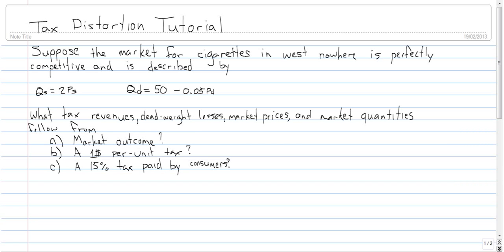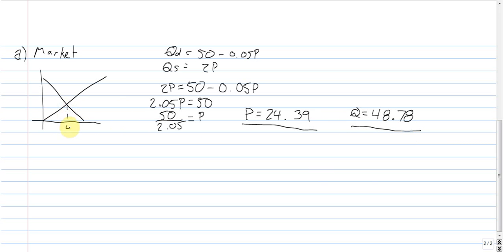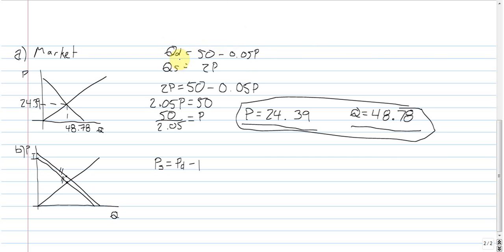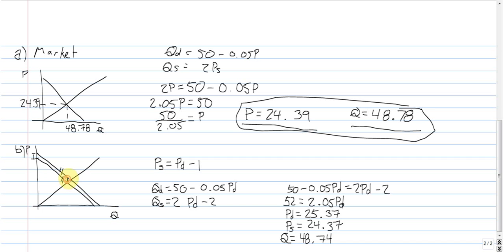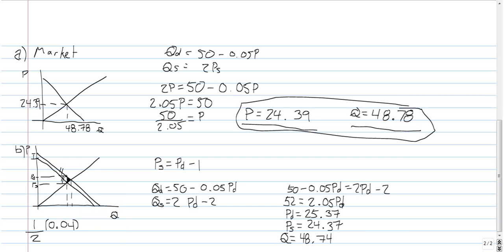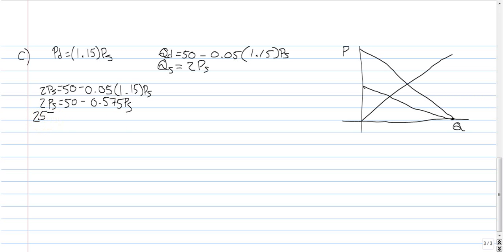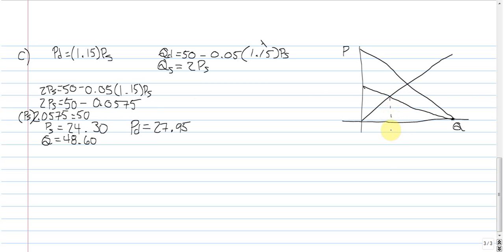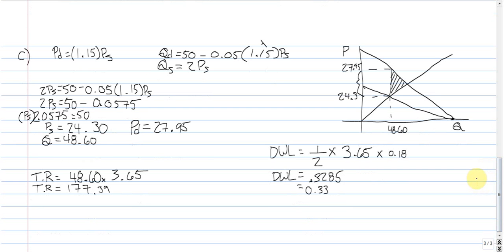Taxation in perfect competition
How to solve a tax problem including deadweight losses and tax revenues